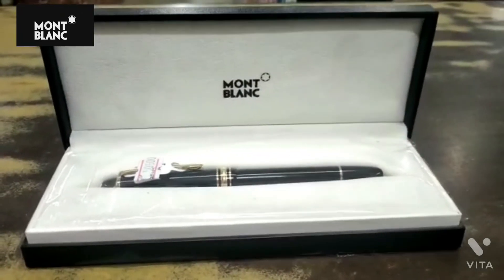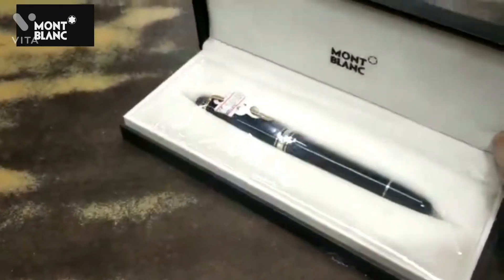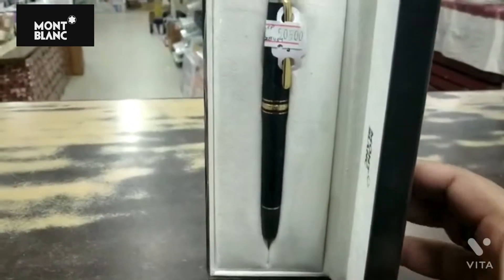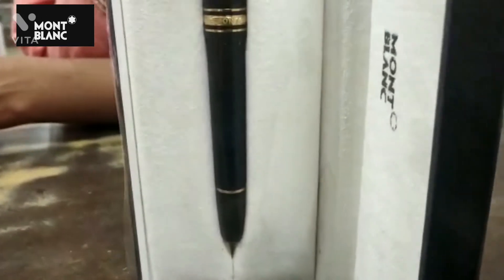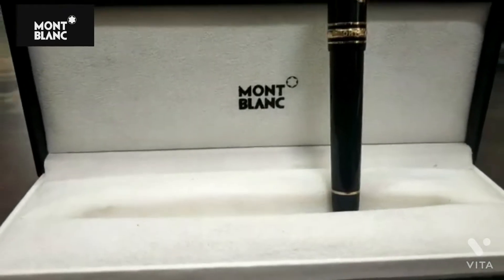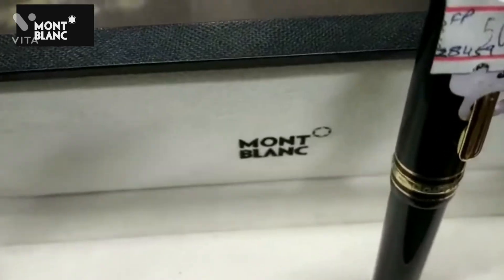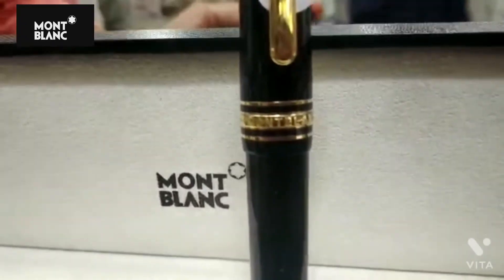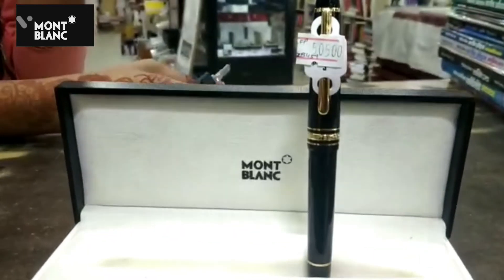Most Luxurious Brand of Pen Monblanc | महँगे पेन का ब्रांड